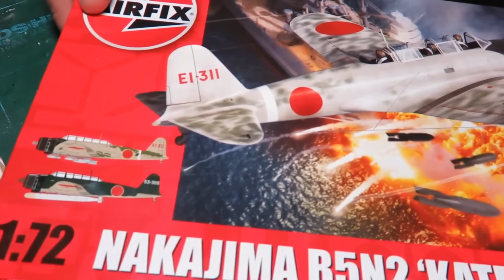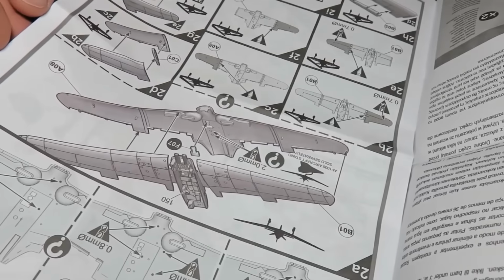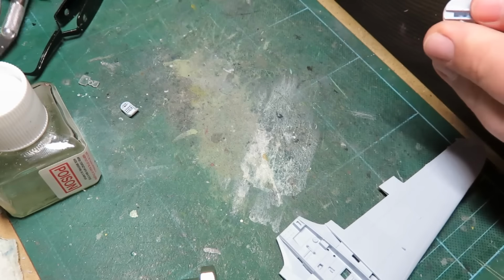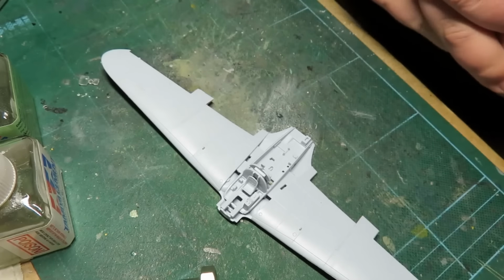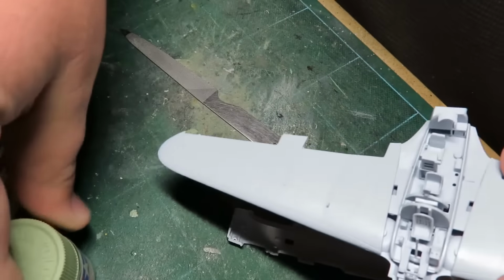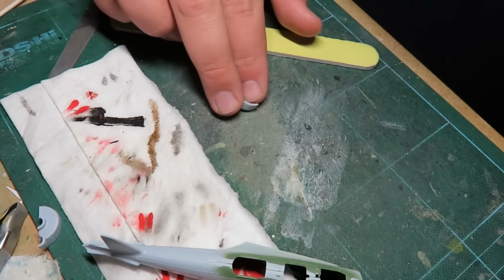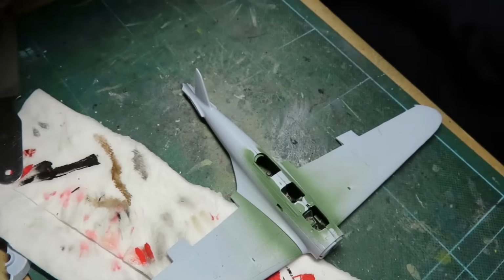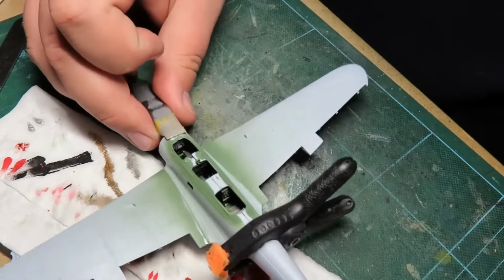Airfix 1:72 Nakajima B5N2 "Kate" (Part 1)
I've certainly waited long enough for this kit! It's high time I started building it.